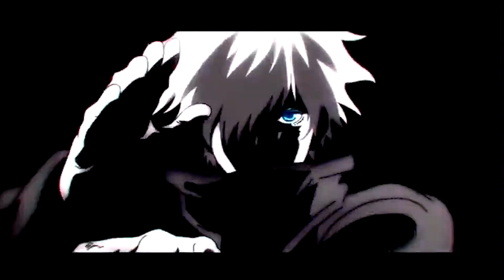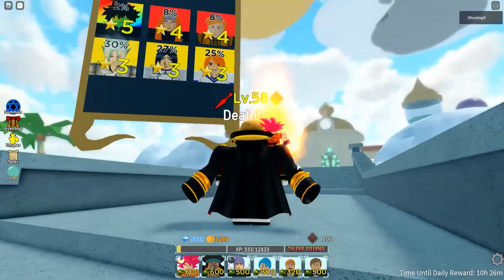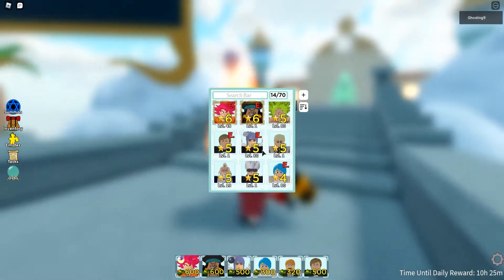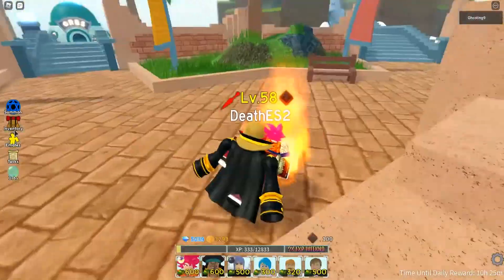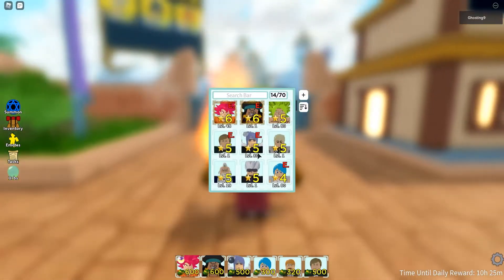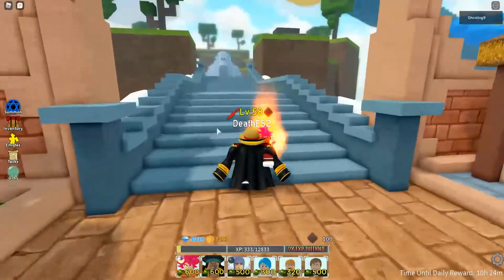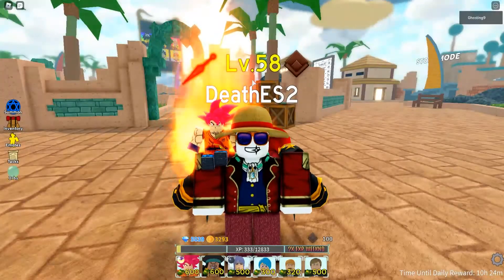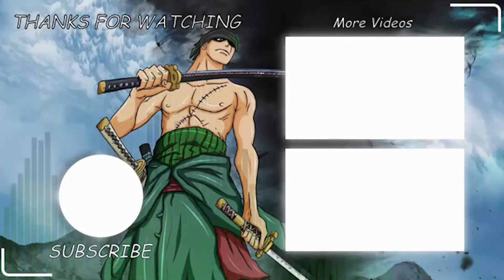How to get BETTER in ALL STAR TOWER DEFENSE | Roblox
So I started playing this game about 2 weeks ago and I didnt play for a week cause its hard to get gems but THIS video will explain ON how

Ghosting 9 ALL STAR TOWER DEFENSE . This is insanely good